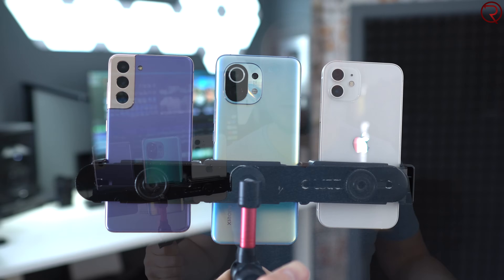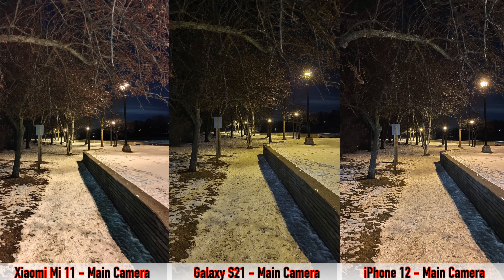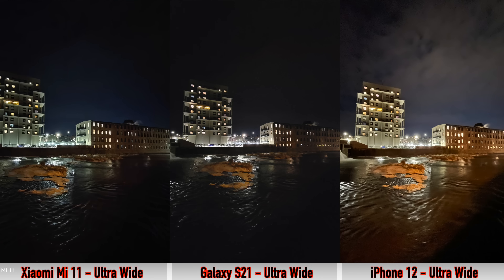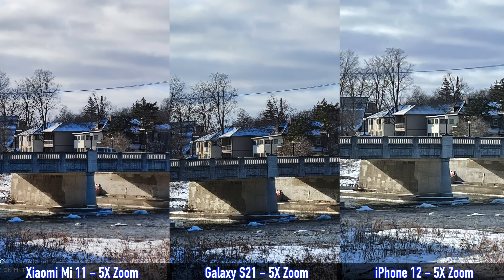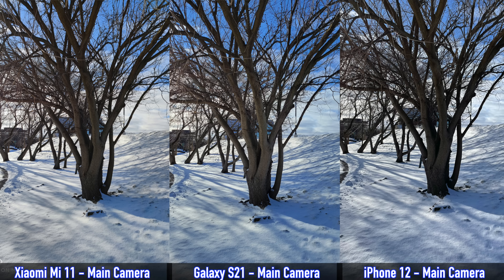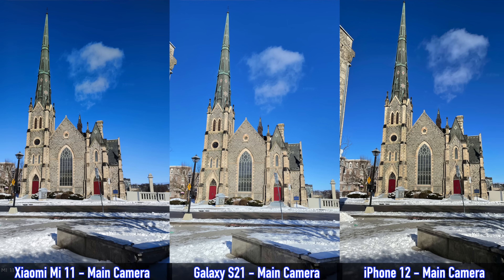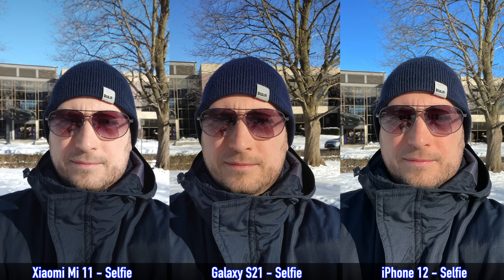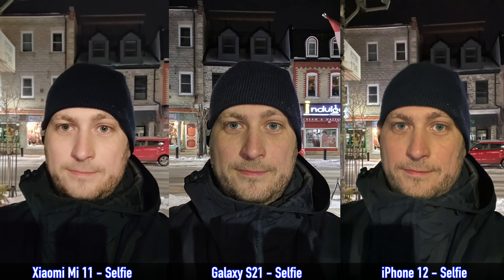Galaxy S21 VS Xiaomi Mi 11 VS iPhone 12 - Camera Comparison!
The Ultimate Camera Comparison between the Samsung Galaxy S21, the Xiaomi Mi 11 and the iPhone 12!
Throughout this video you will be able to see a variety of pictures and videos taken with the three devices in different situations. I've included portrait mode pictures, Zoom pictures, Night mode pictures and much more!

0:00 Intro
0:31 Night Mode Pictures
2:29 Portrait Mode Pictures
3:26 Zoom Pictures
4:03 Ultra Wide Pictures
4:45 Daytime Main Camera
6:00 Sample Daytime Videos
8:26 Sample Night Videos
10:41 Selfies
11:10 Conclusion

Let me know what phone you prefer for pictures and videos!